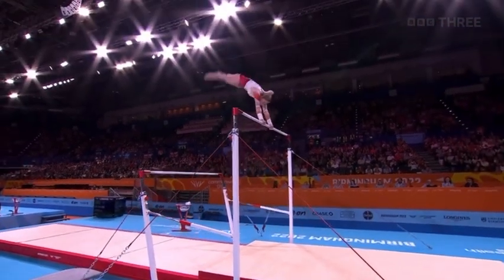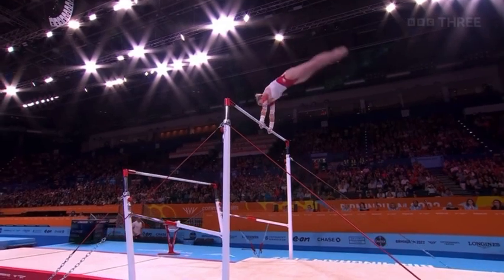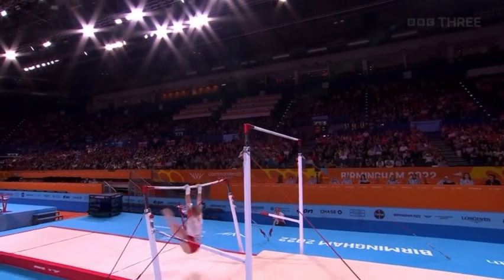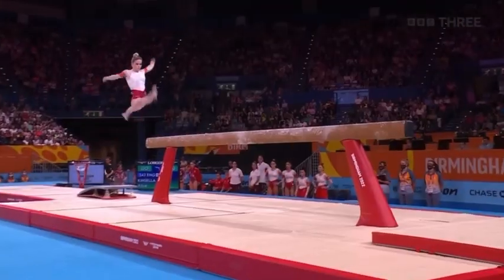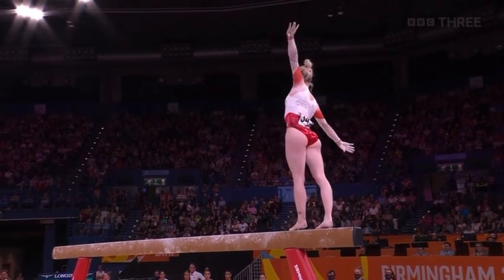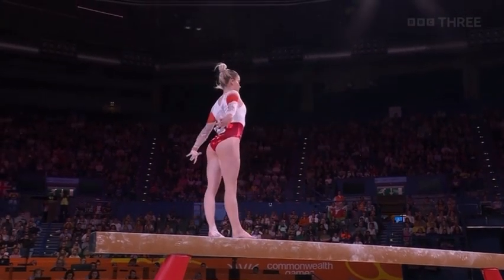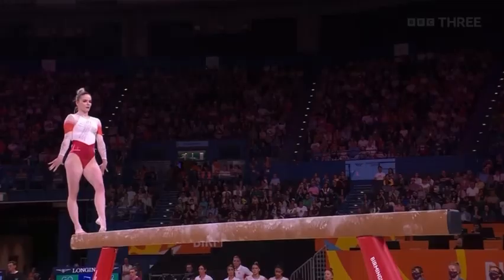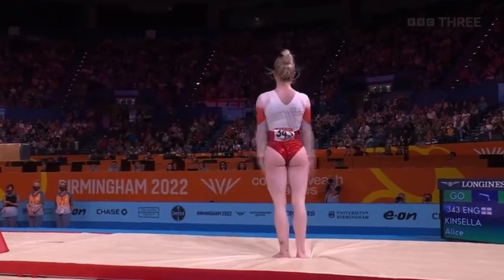Alice Kinsella (GBR) All Around 2022 Commonwealth Games TF/QF